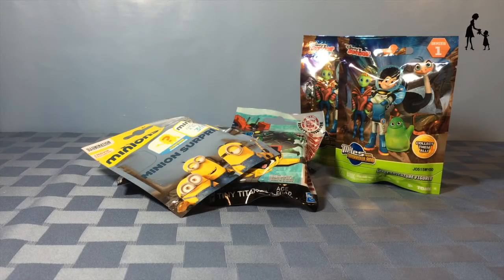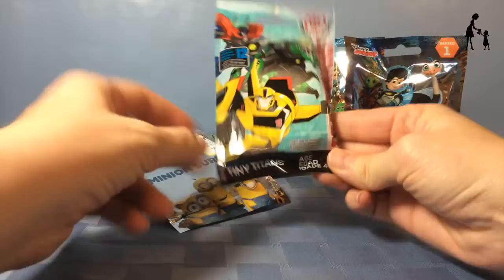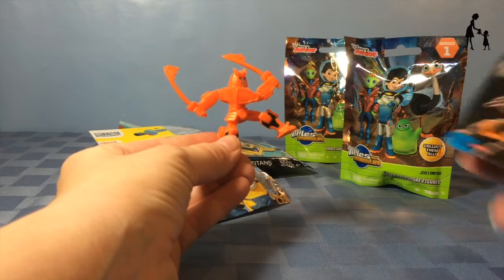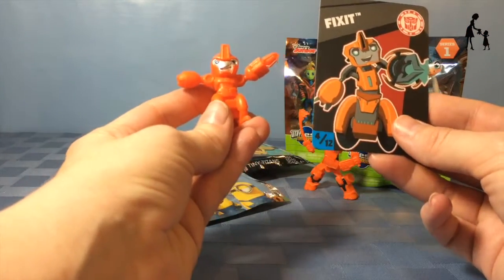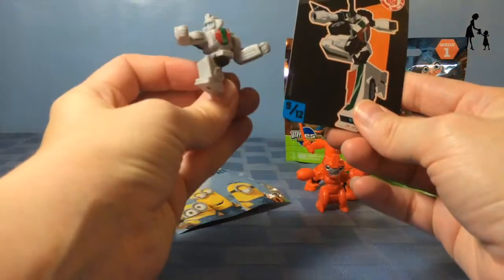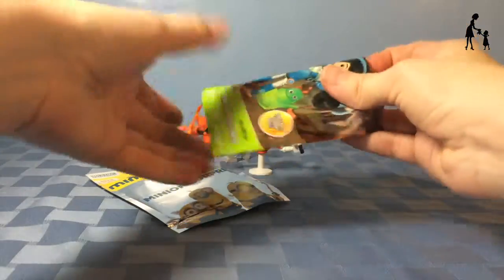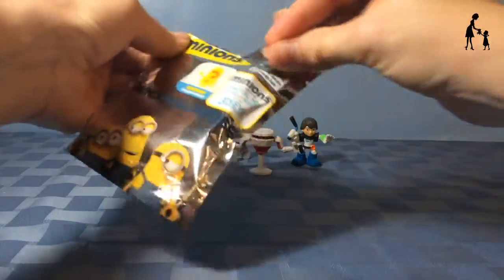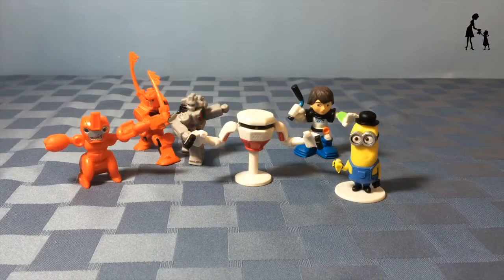Surprise toys! Miles from Tomorrowland, Minions, Transformers Blind Bags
Today I open up 6 random blind bags I had laying around! 3 Transformers Series 3, 2 Miles from Tomorrowland Series 1, and one from the Minions!